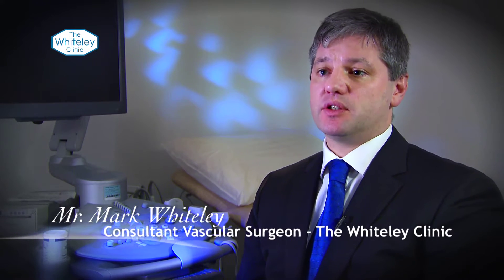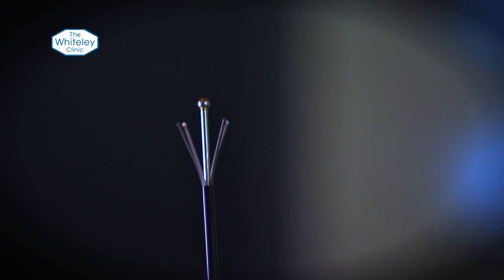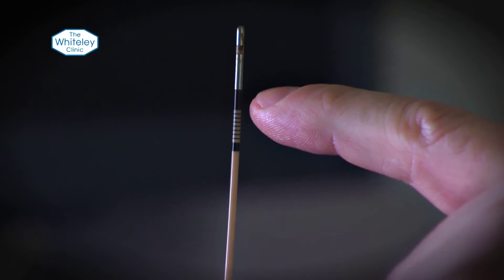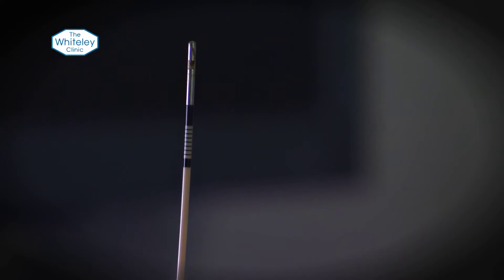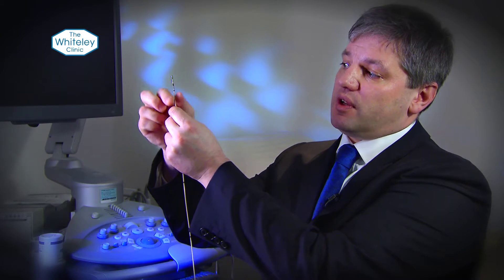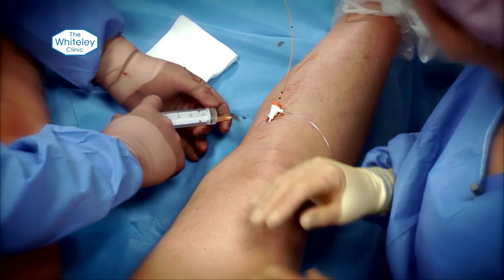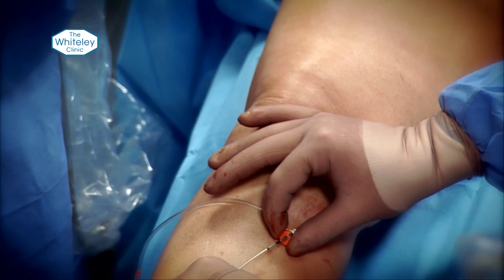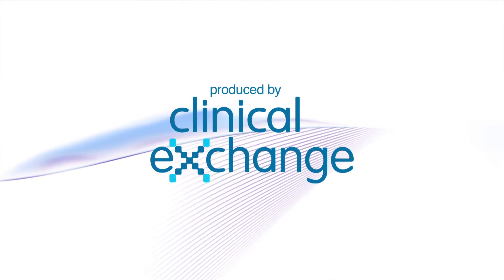What is radiofrequency ablation of varicose veins?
The Whiteley Clinic - What is radiofrequency ablation of varicose veins?

Eve Cameron, a beauty journalist, interviews Mr. Mark Whiteley of The Whiteley Clinic about radiofrequency, and how it is used to destroy a vein to treat varicosities. They also discuss what a patient should expect when having the procedure.